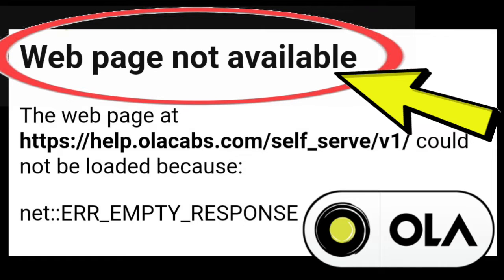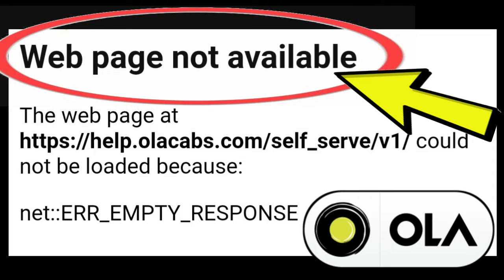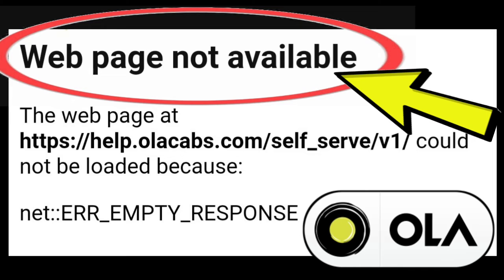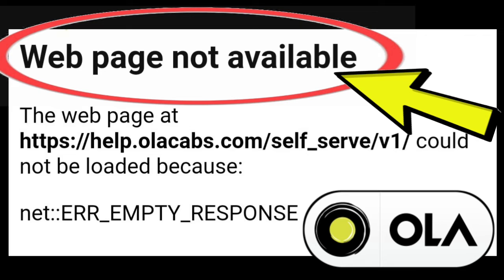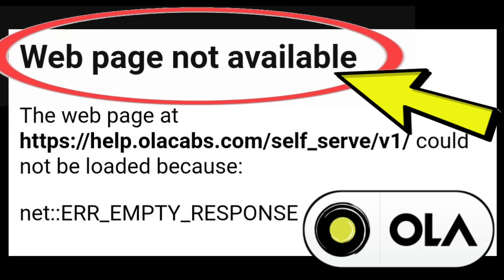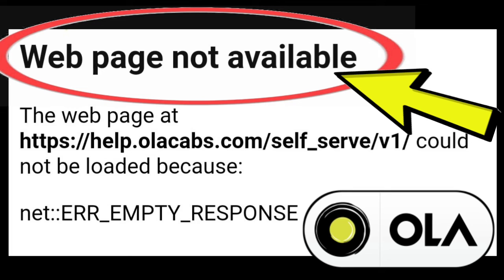How To Fix Ola App Web Page Not Available Could not Loaded Because Problem Solved